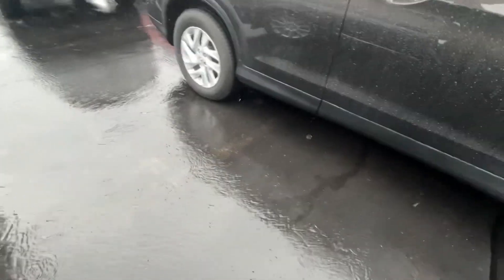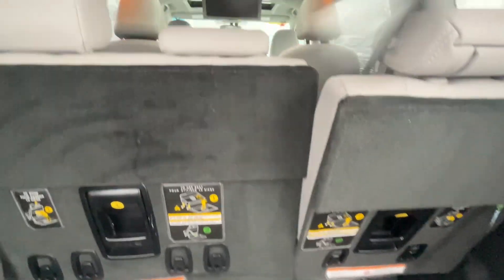Jessika, 2017 Toyota Sienna Limited